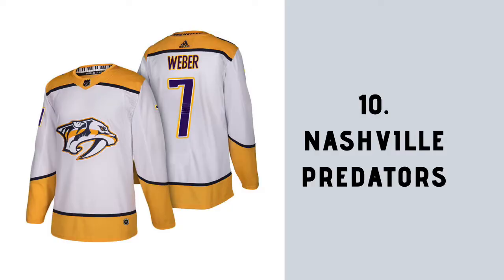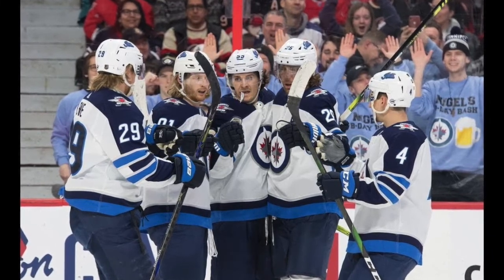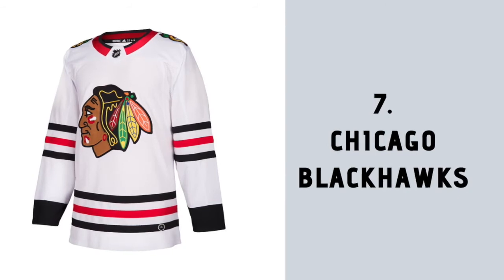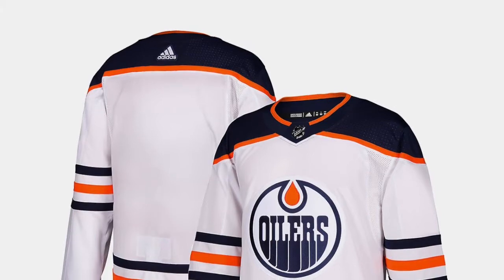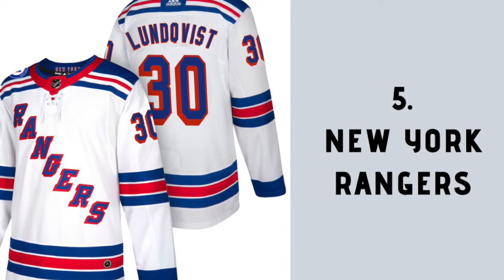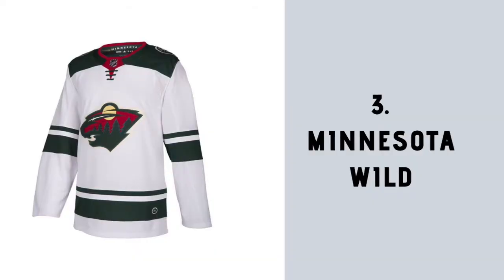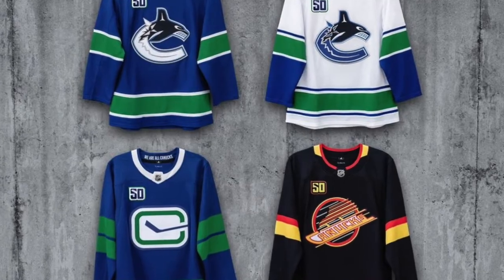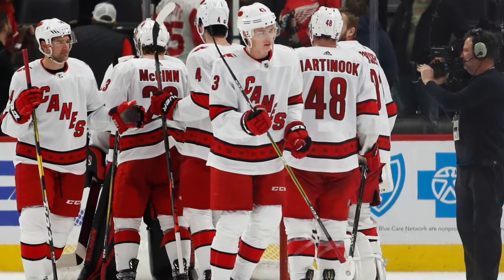Jersey Rankings Top 10 Current NHL Away Jerseys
Hey hockey fans!! In this video I discuss the top 10 current road jerseys in the NHL. With 31 jerseys to choose I try to narrow it down to the top 10 and it wasn't easy. What is your favorite NHL road jersey? Leave in the comments down below!!!